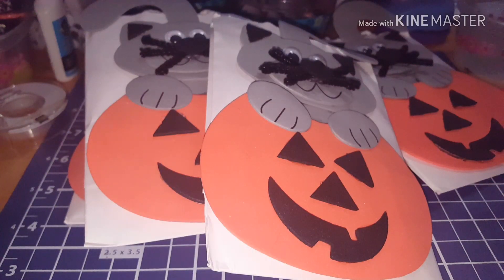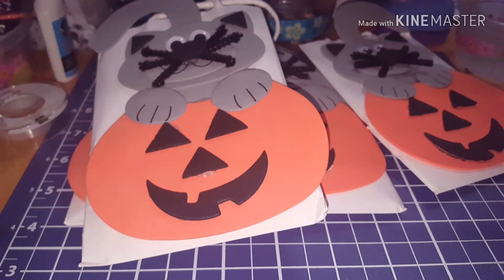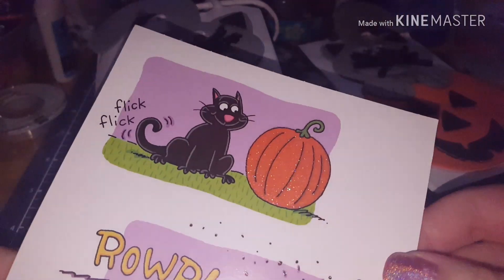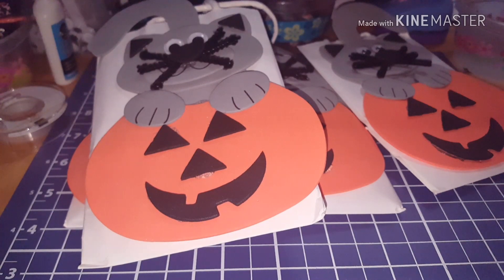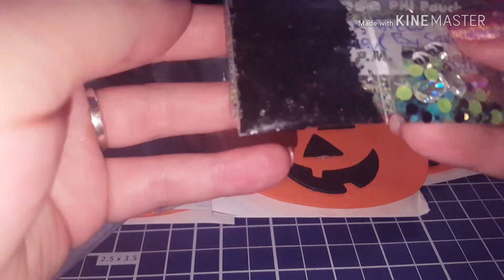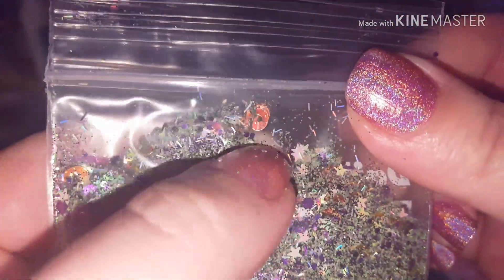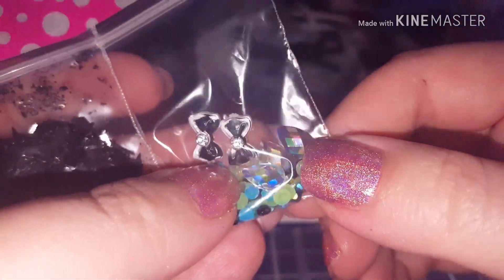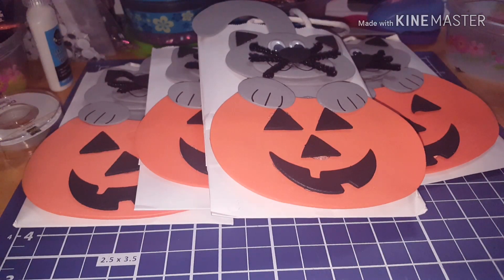Halloween Glitter Swap Reveal #4 from Sarah Smith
Thanks so much for joining hun, I really liked your mix!!! And the kitty cat bags were adorable! 😉